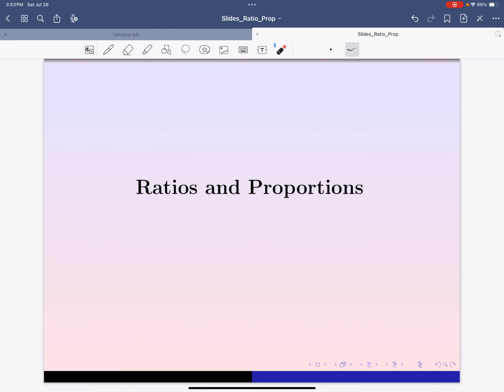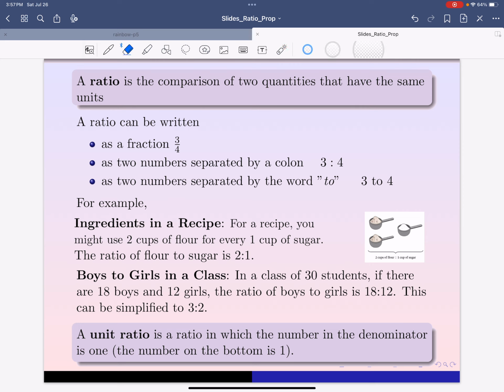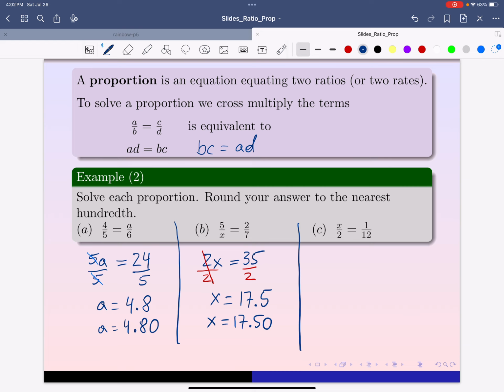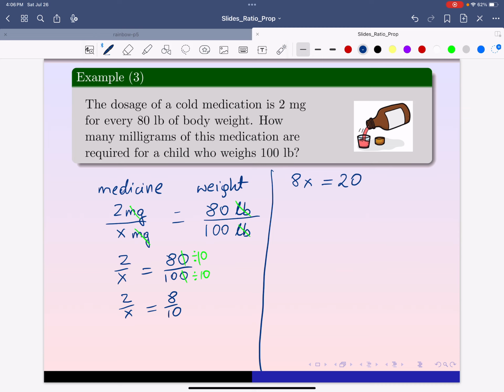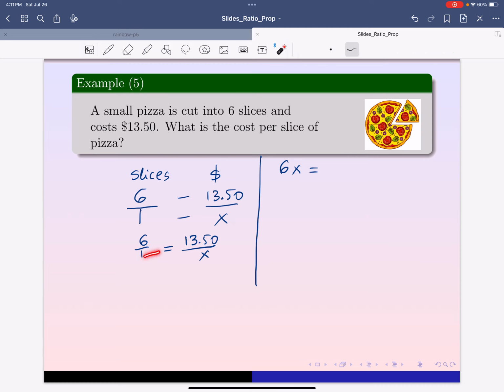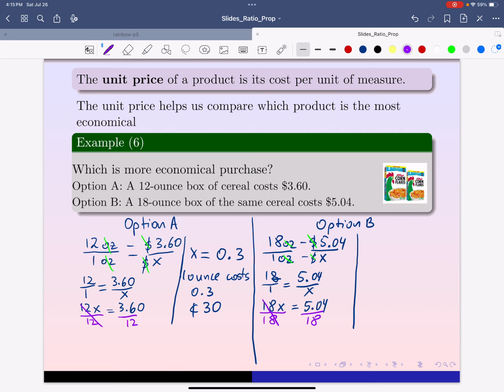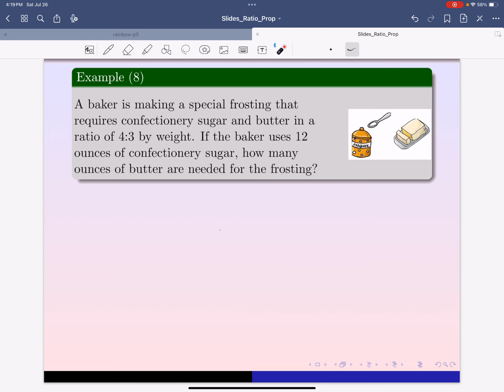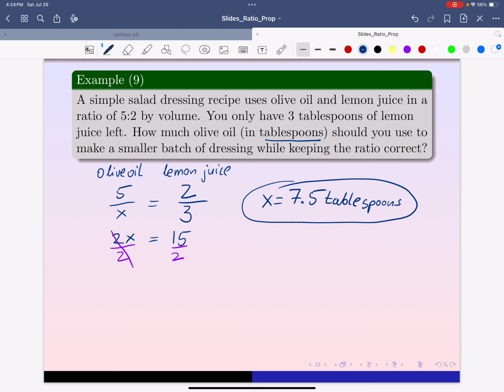Ratio and Proportion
Learn about ratio and how to solve and use proportions in solving problems